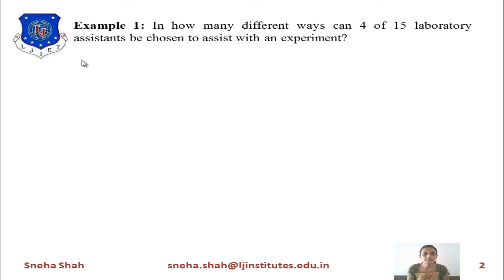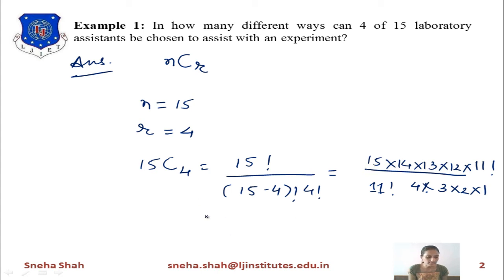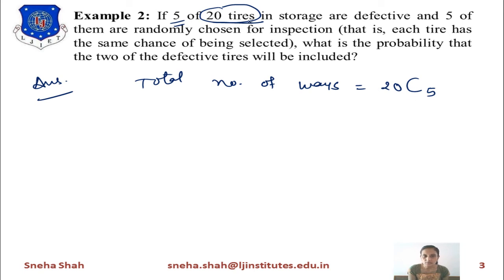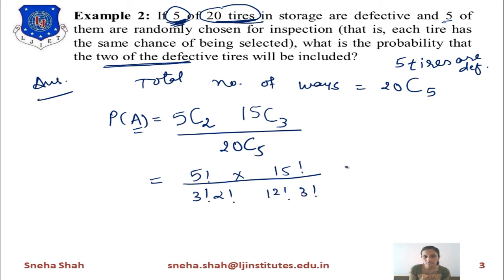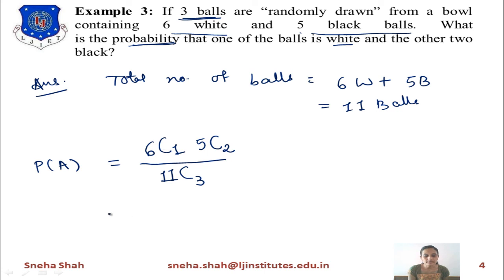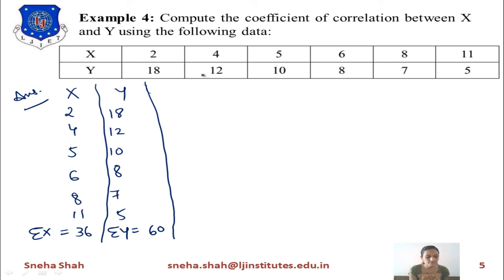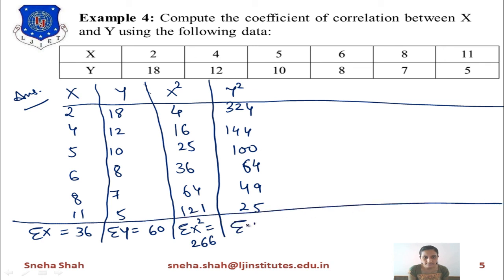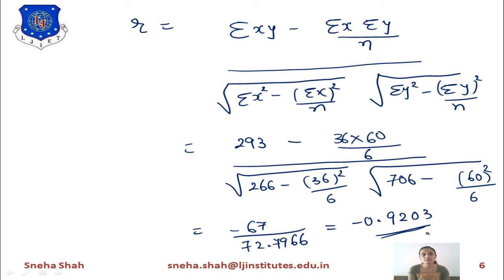Session 25 Probability and Statistics Sem 3 EC 05 August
Subject: PAS
Unit 1 & 3: Basic Probability and Basic Statistics
Topic: Examples from Last Year GTU examination
Now from the video try to give answers for following questions:
1. In how many different ways can 4 of 15 laboratory assistants be chosen to assist with an experiment?
2. What is the equation of combination?
3. If 2 of 30 machines in storage are defective then how many total ways of selection?
4. If 5 of 20 tires in storage are defective and 5 of them are randomly chosen for inspection (that is, each tire has the same chance of being selected), what is the probability that the two of the defective tires will be included?
5. If 3 balls are “randomly drawn” from a bowl containing 6 white and 5 black balls. What is the probability that one of the balls is white and the other two black?
6. Compute the coefficient of correlation between X and Y using the following data:
7. If 7 balls are “randomly drawn” from a bowl containing 10 white and 15 black balls. What is the probability that one of the balls is white and the other two black?